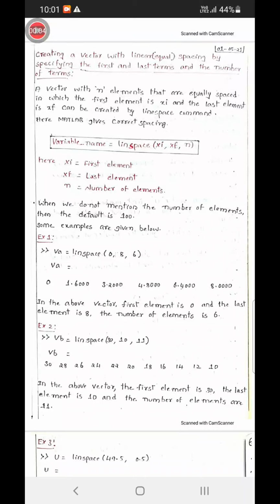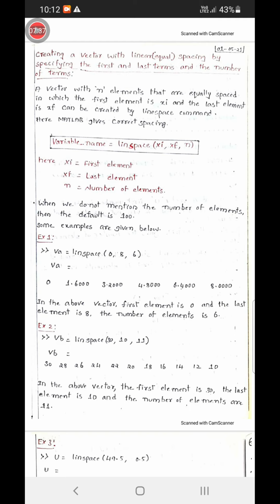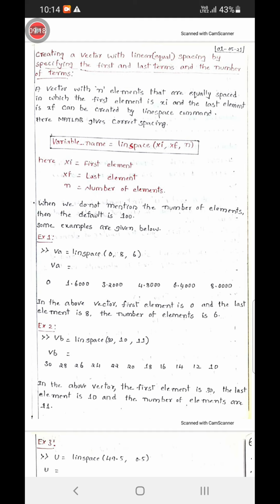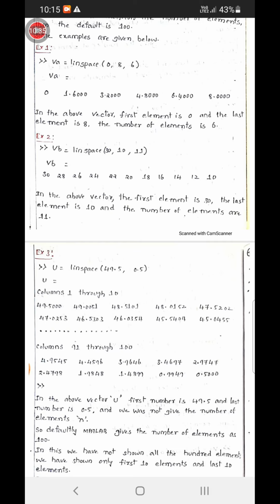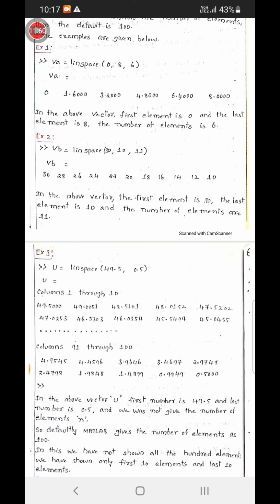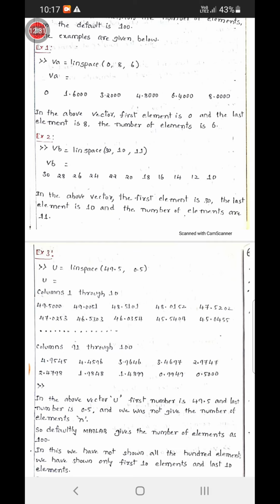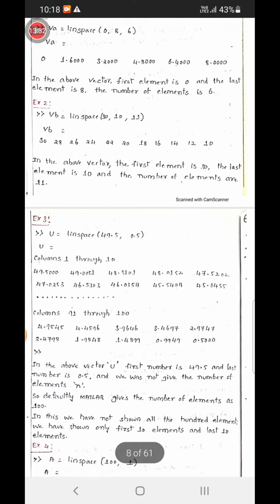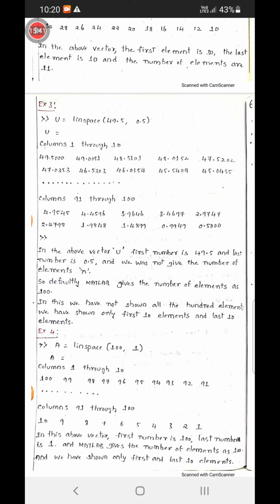Creating vector using Line space command